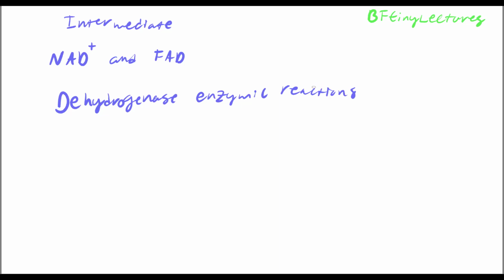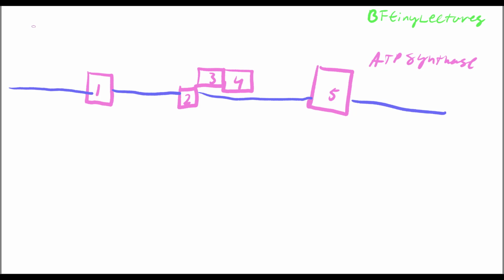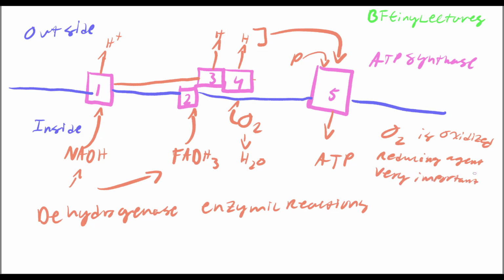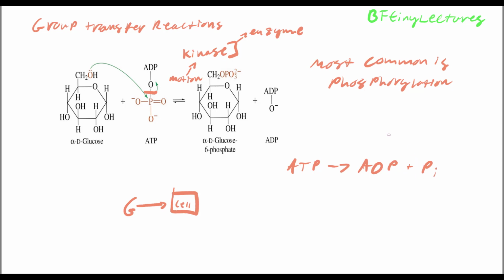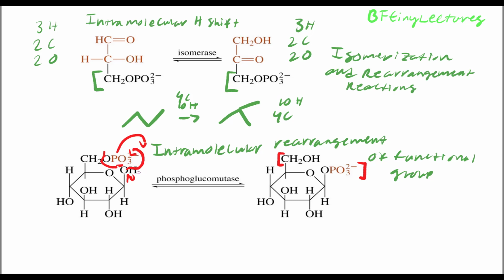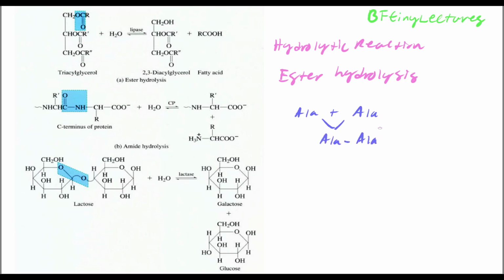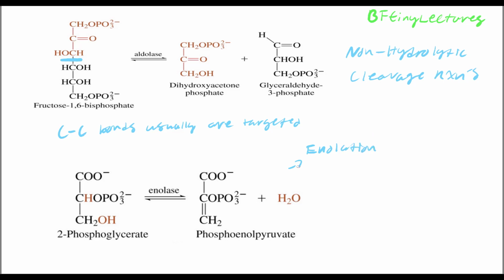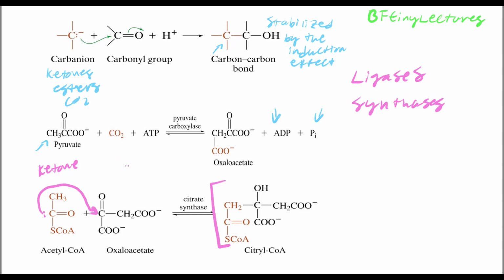Biochemistry Lecture 18 Cellular Metabolism Part 2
In this video, we finish discussing Catabolic reactions that occur during the Catabolic Metabolic Pathway. We cover the types of bond reactions and also Coenzyme generation.